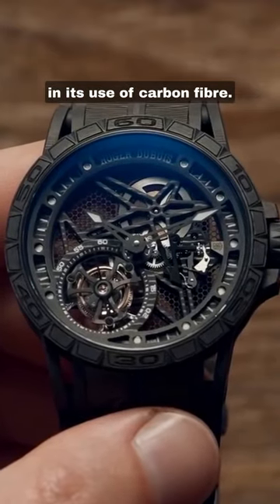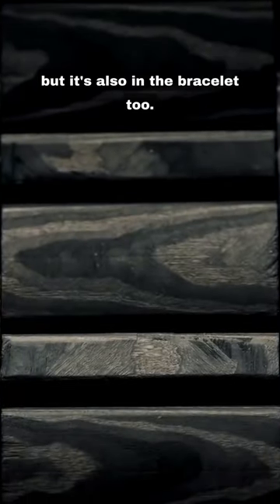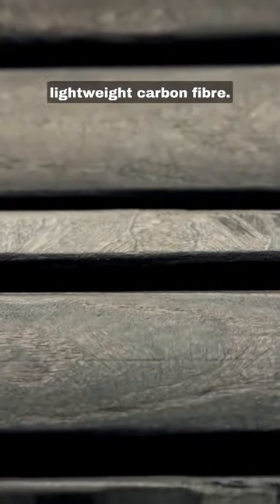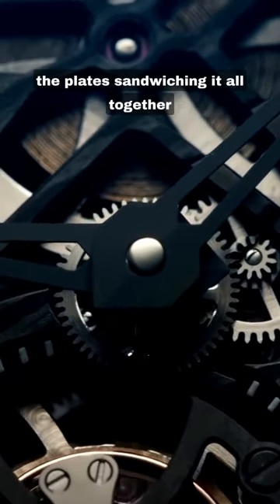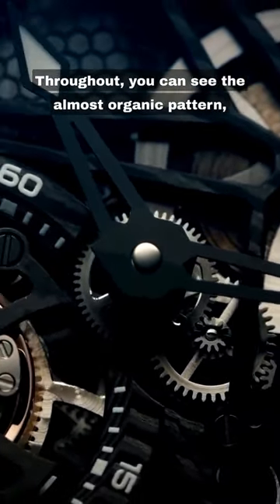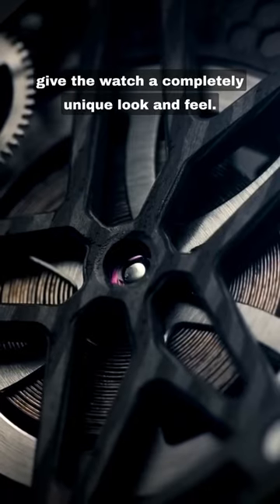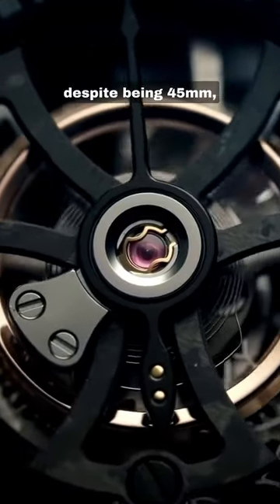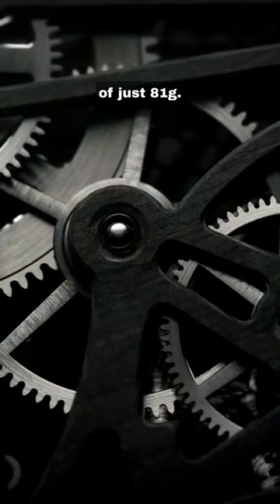This INCREDIBLE Watch Weighs Just 81g!!!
Featured Watches:
Roger Dubuis Excalibur Spider Carbon3 EX0752